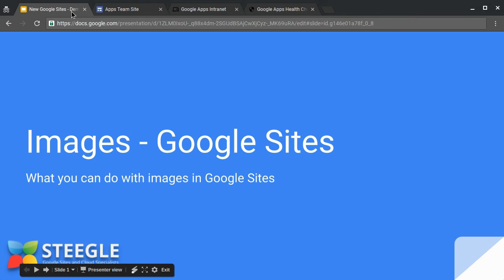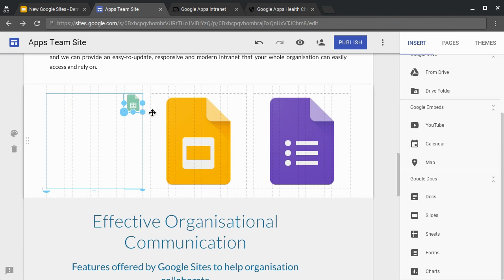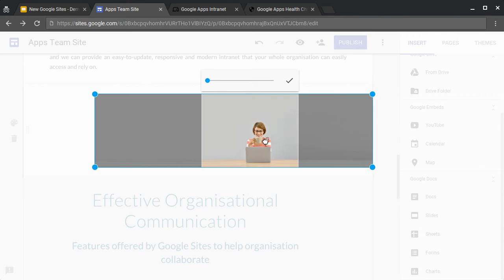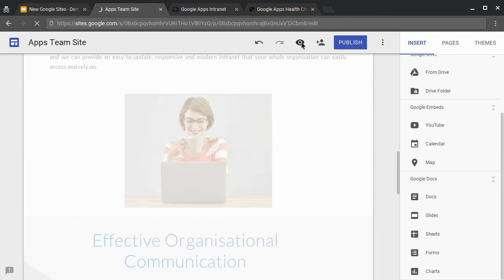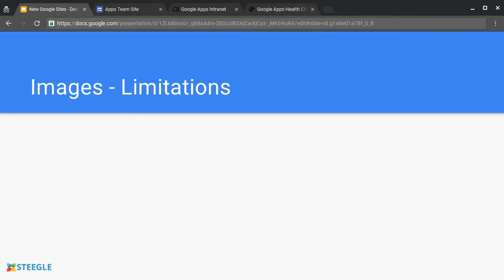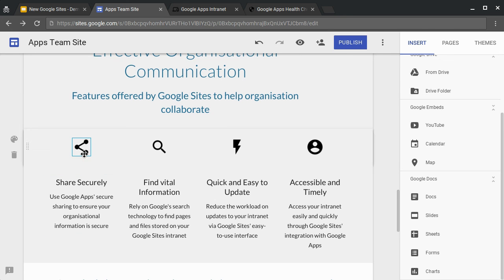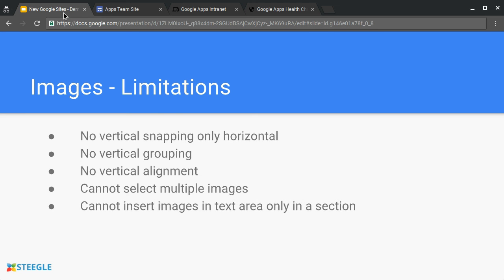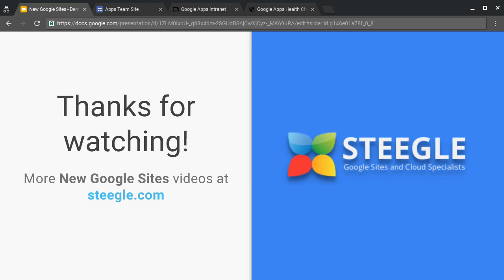New Google Sites - Images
Discover the image capabilities in New Google Sites